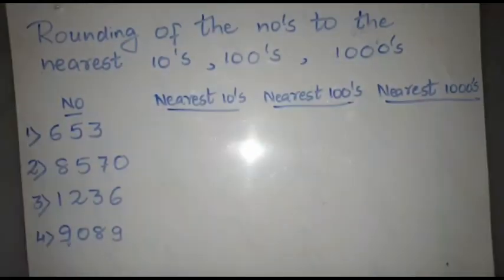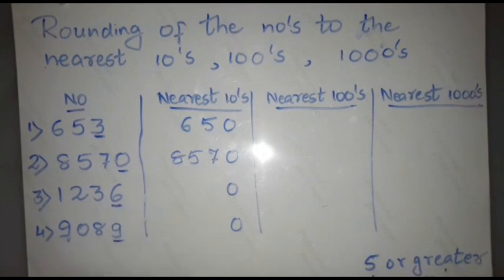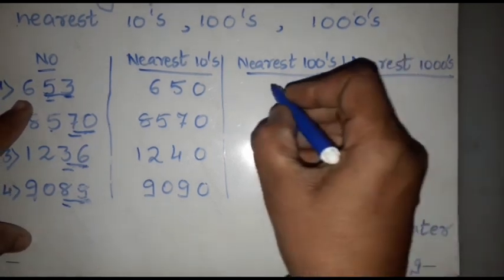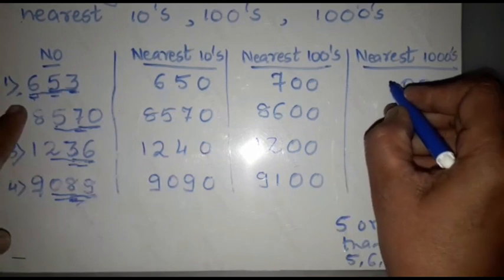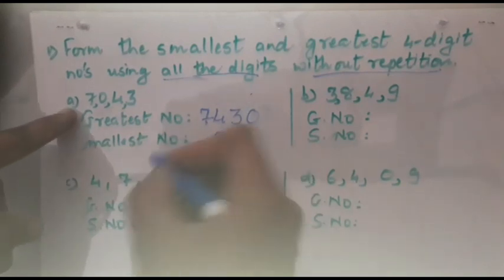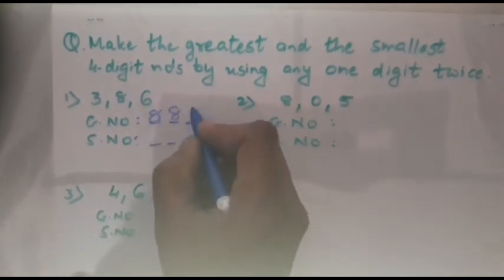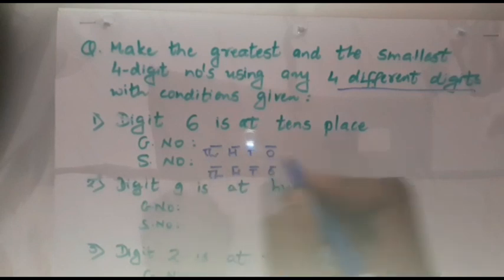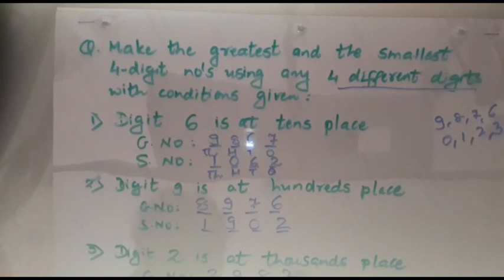Rounding off the numbers